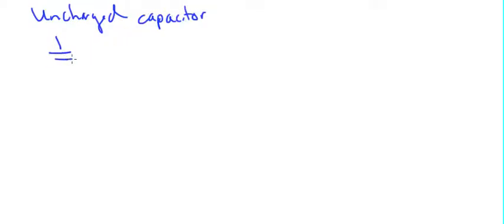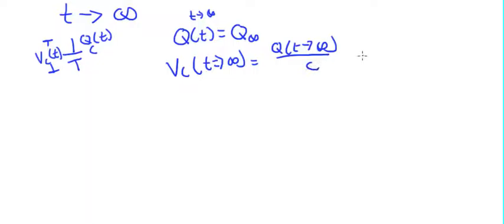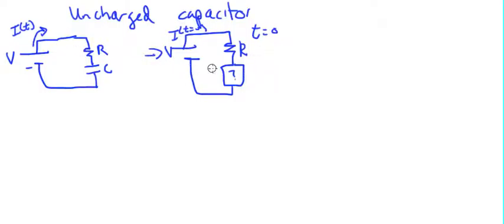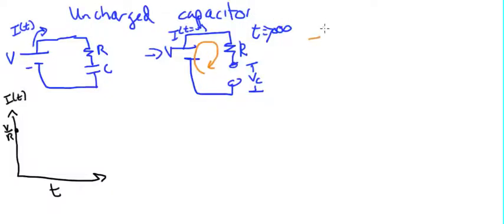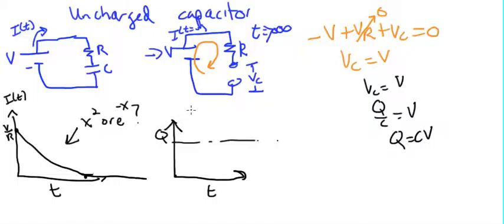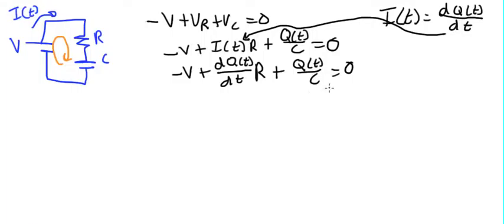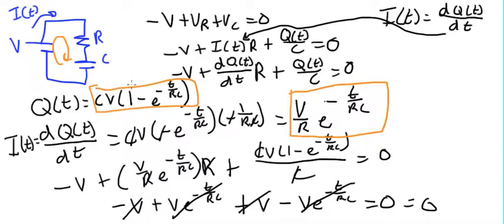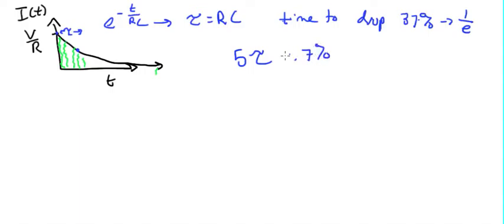PHYS171 RC Circuits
This video covers how to draw capacitors at initial and infinite times as well as discovering the meaning of the time constant in a circuit containing a resistor and a capacitor in series.